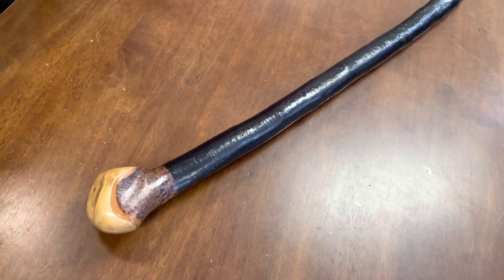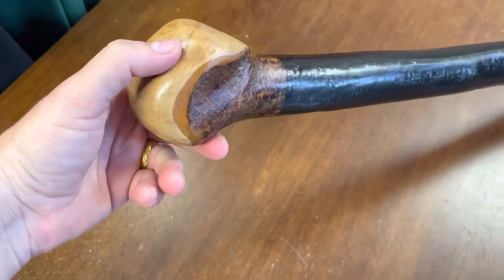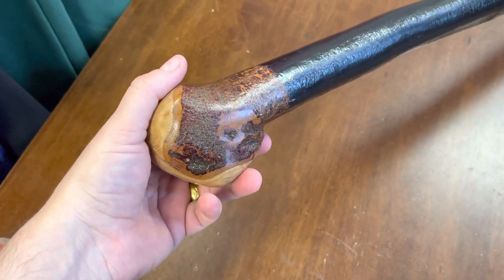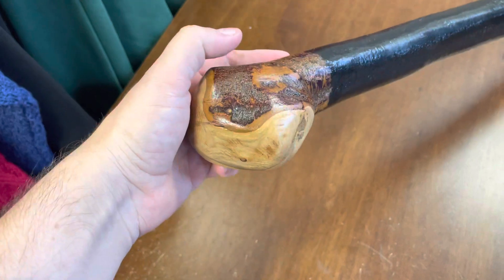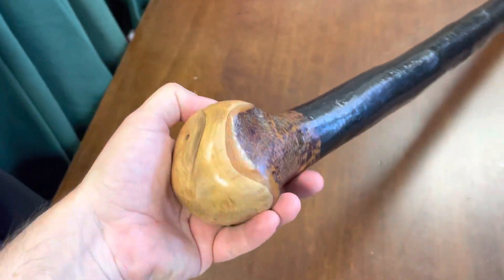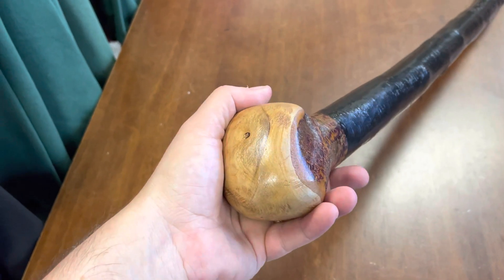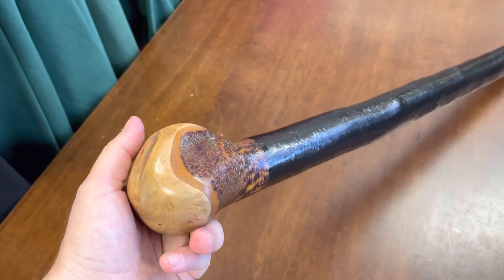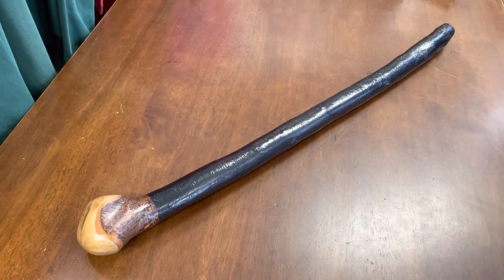Blackthorn Shillelagh - 34 inch - heavy - McCaffreyCrafts